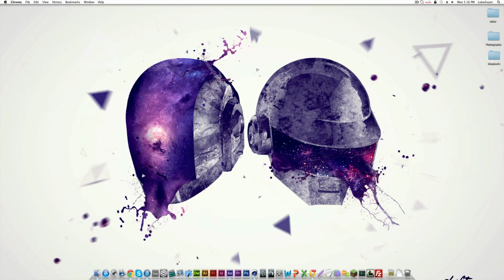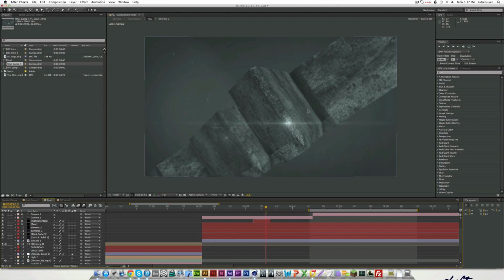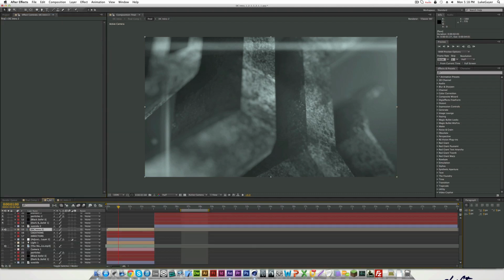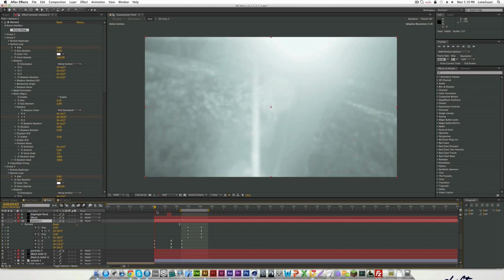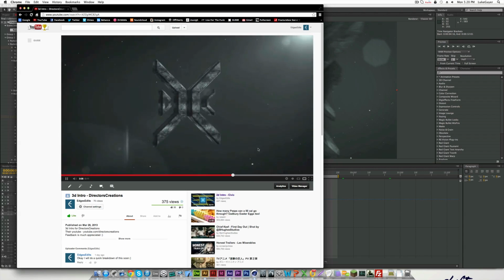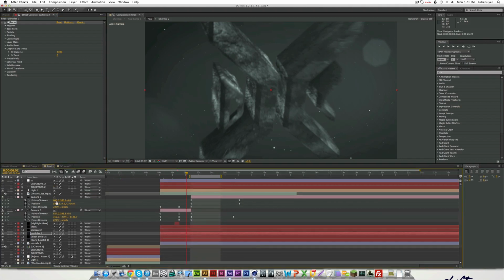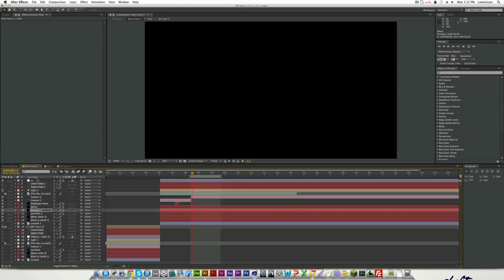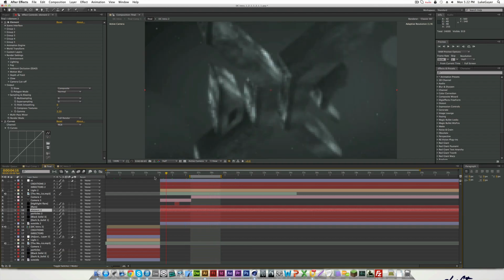DirectorsCreations Intro Breakdown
This is just a quick breakdown of the DirectorsCreations intro.